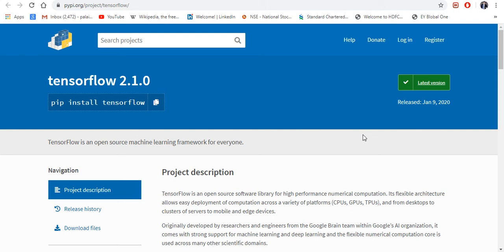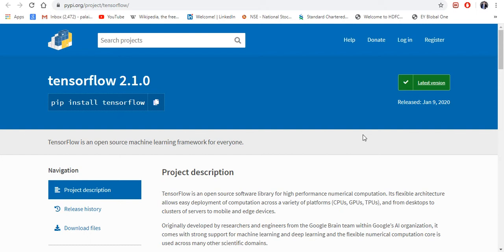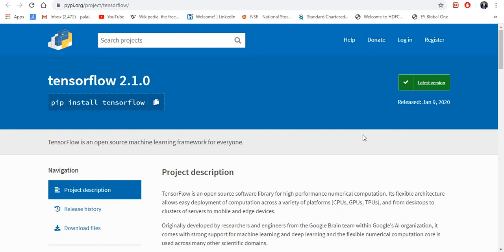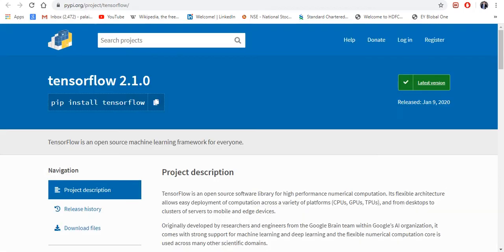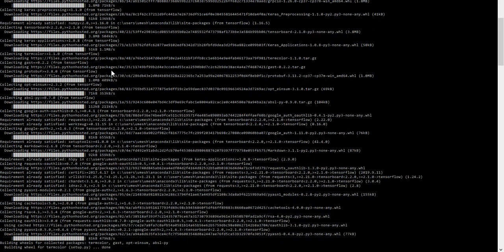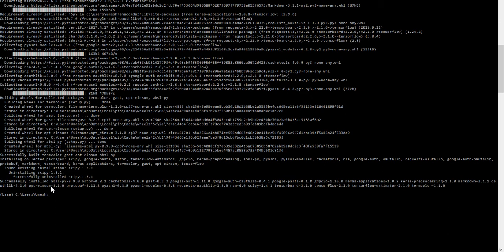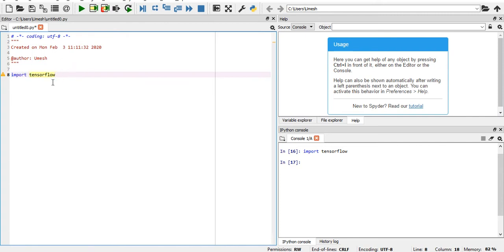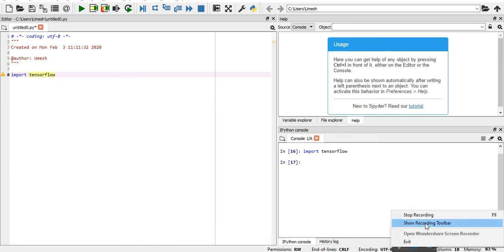How to Install TensorFlow with pip using Anaconda prompt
How to Install TensorFlow with pip using Anaconda

link:
pip install tensorflow